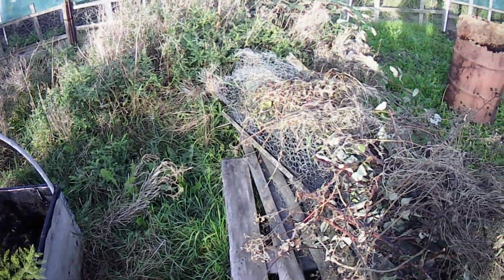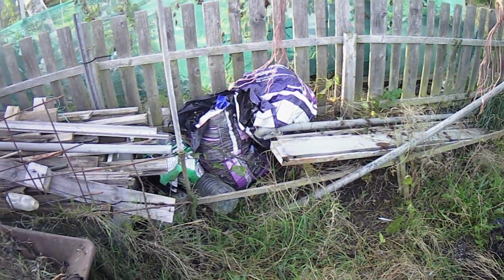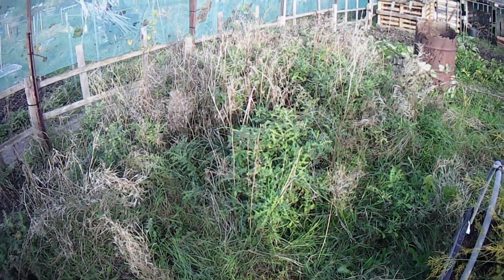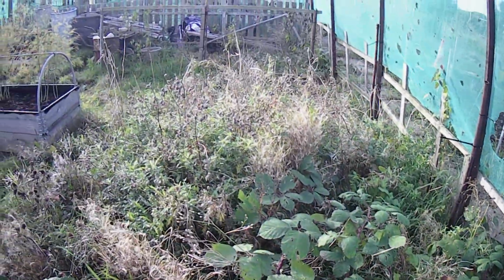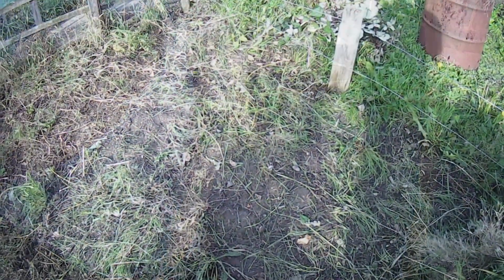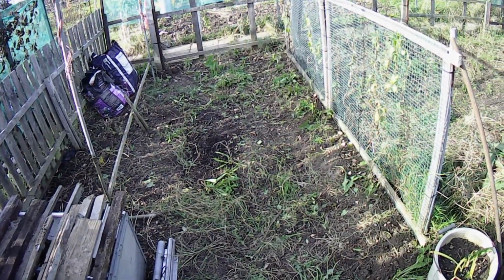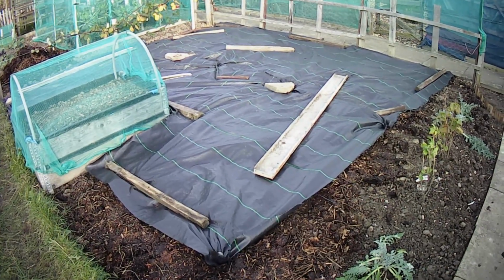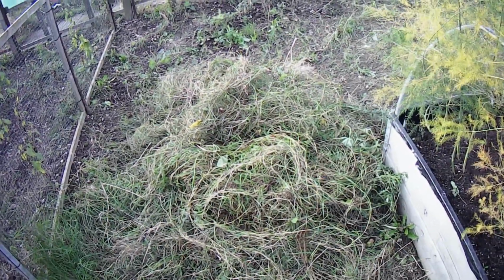#62 plot time with chris | Jungle tour & clear | bad tool day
Well folks not much sowing to do now but there is still lots of clearing and covering to do for next season ,got some more manure for the brassica bed when its stopped producing ,i'm not having a lot of luck with the tools at the moment ,  hayho onward and upwards.

Just like  to welcome all the new subscribers to my channel and my instagram page etc enjoy
please keep the comments coming cheers

happy plotting
Chris.